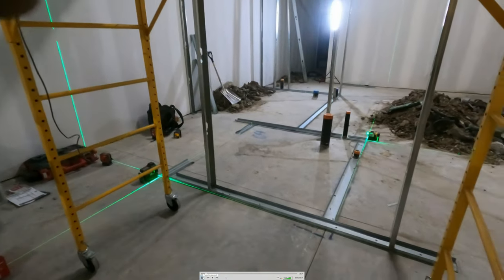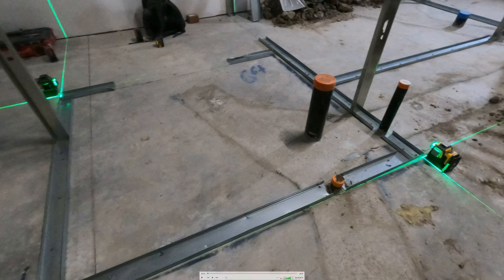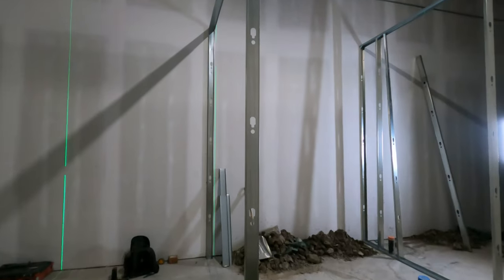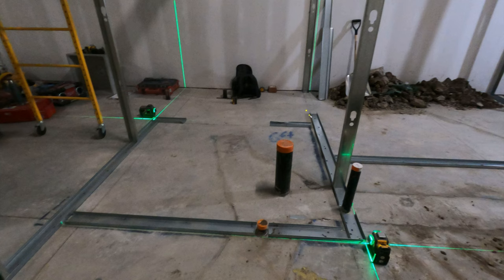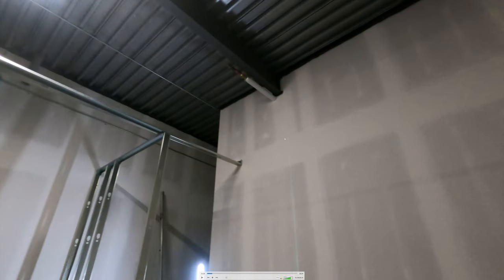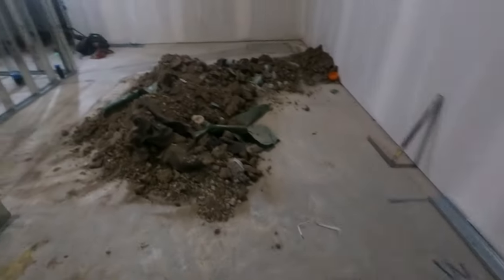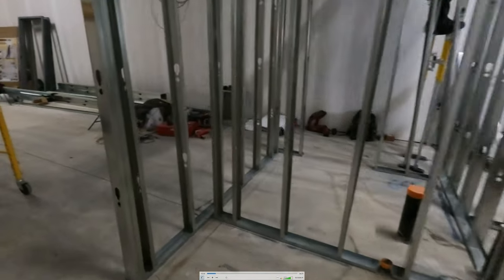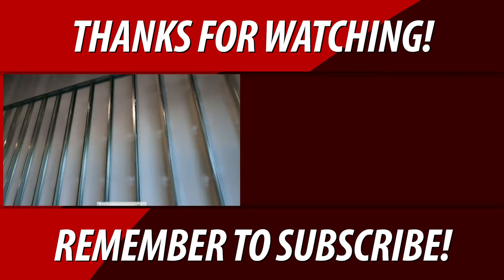Metal Stud Framing On Concrete Floating Walls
This video goes into detail how metal stud framing floating walls on concrete is done. Access the latest in construction video right

🚧 Wanna See More?

*WAIT! WHAT?*
Need further assistance or training right now? I have a new partner called Paltap.io were you can video call me directly and I will answer if I am available.

💥Schedule

Chris Konkle.